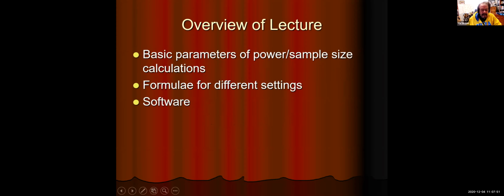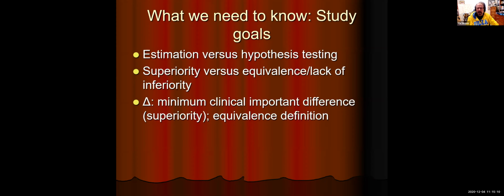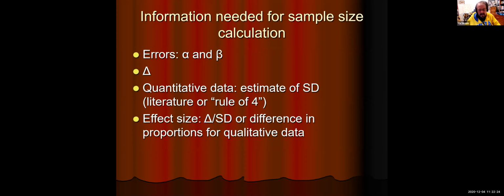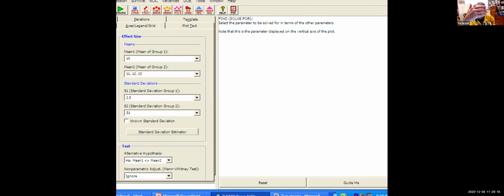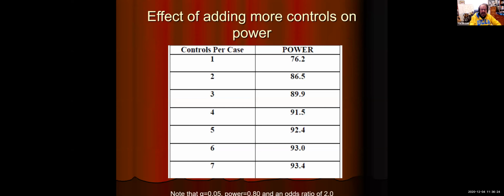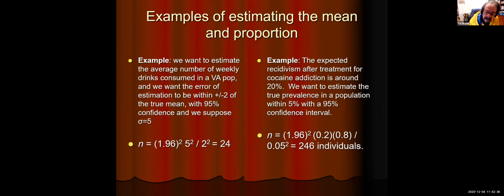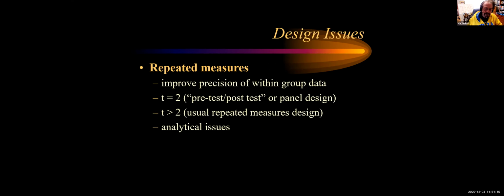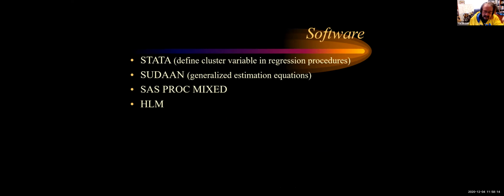SART Institute 2 Designing and Implementing Randomized Clinical Trials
Designing and Implementing Randomized Clinical Trials (RCTs) in Community Settings: Martin L. Lee, Ph.D. (CDU)